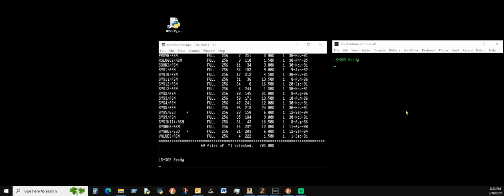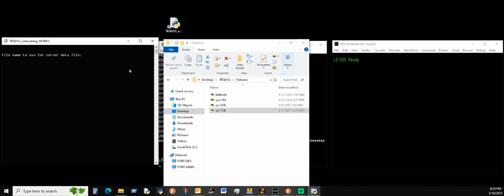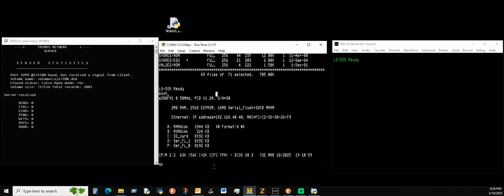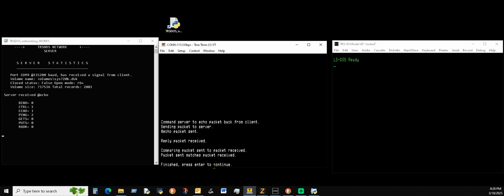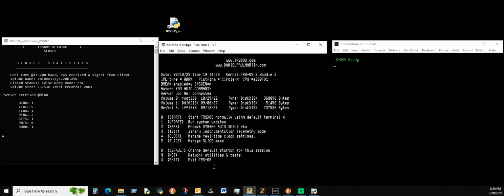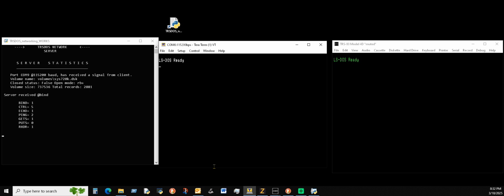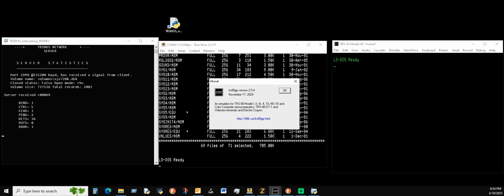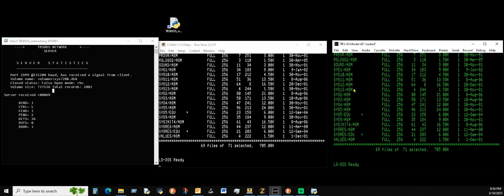Starting TRSDOS on Circle M hardware.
Starting TRSDOS on Circle M machine. From beginning I demo using Circle M's CP/M eZ80 machine to load and run TRS-OS/TRSDOS.

This video covers using Circle M's loader OSLOAD to load TRS-OS then  starting TRSDOS with options.

Processor being used is a eZ80f91 running at 50Mhz with 0 wait states.

If you google 'Circle M Canada eZ80' you will find Bill the leader in those google results.

Thanks!